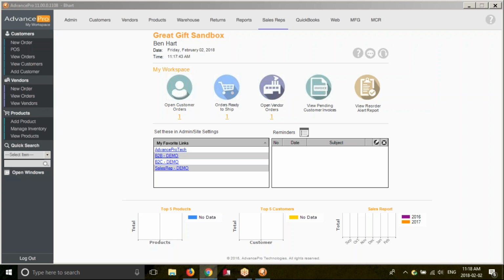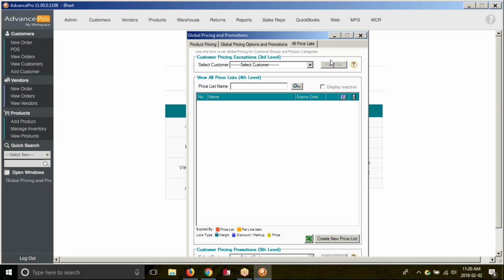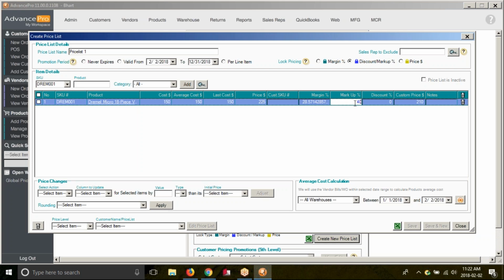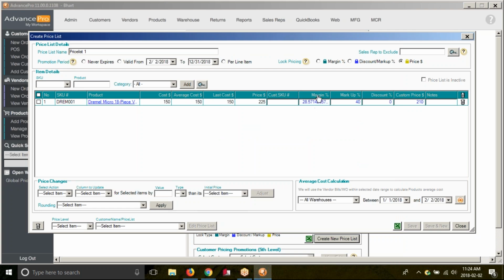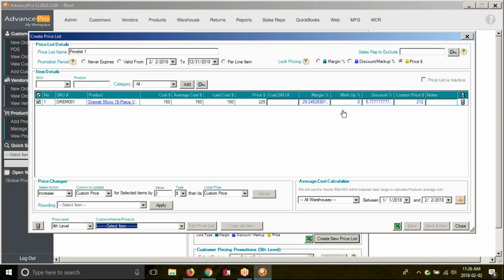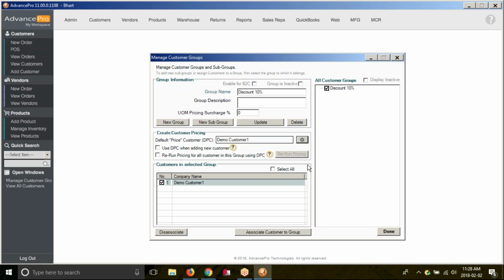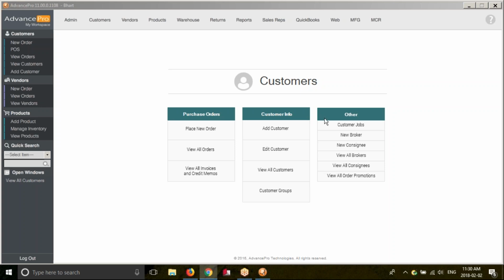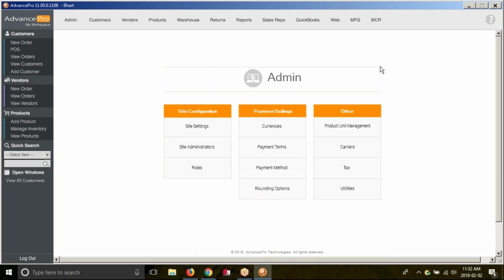Price Lists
In this webinar, we'll answer the questions:
How can I create Price lists?
How can I calculate pricing by margin?
How can I manage and upload pricelists?
How can I apply a price list to a customer or group of customers?